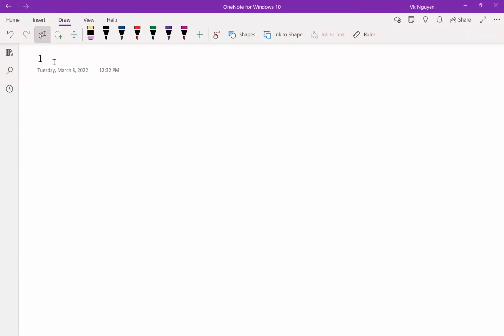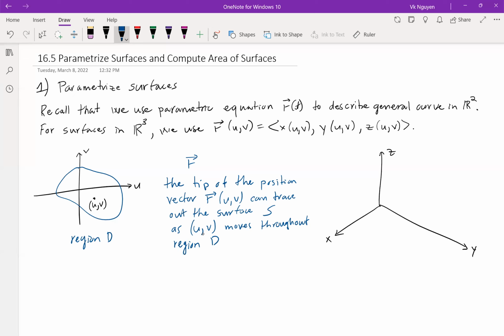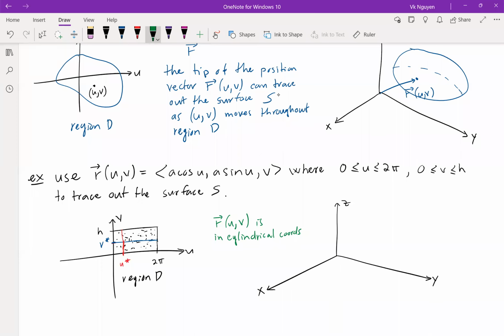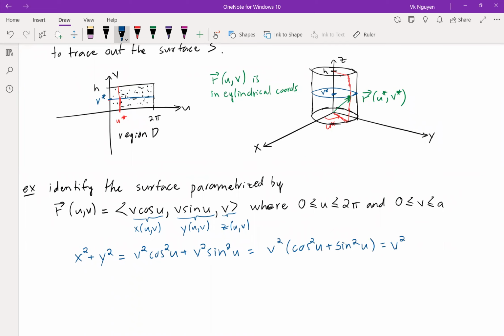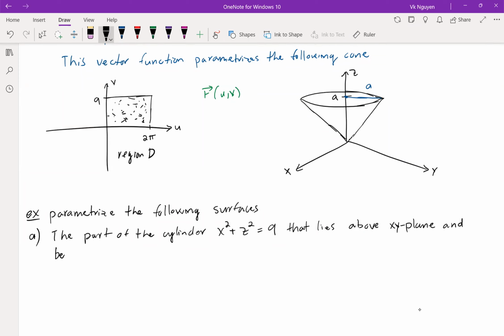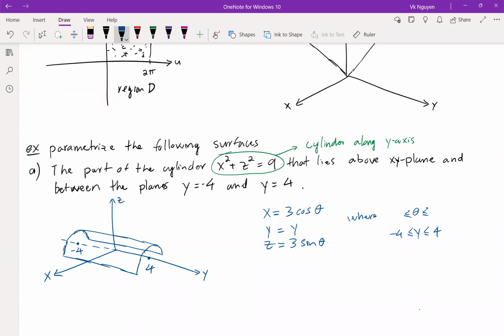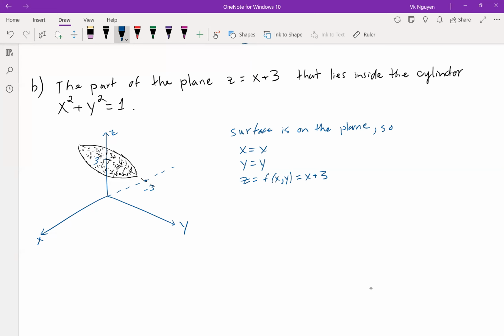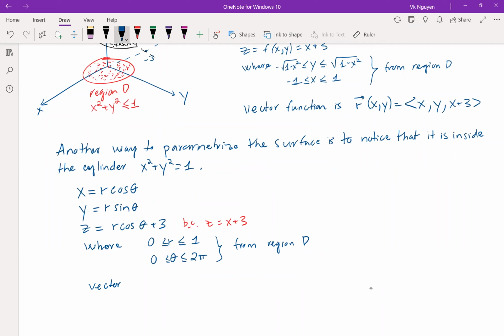38 Surface Parametrization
This video introduces learners to surface parametrization using 2 variables. The video shows learners how to parametrize different surfaces.
0:00 Parametrize surfaces
5:32 Example1
11:17 Example2
16:02 Example3 part(a)
22:20 Example3 part(b)